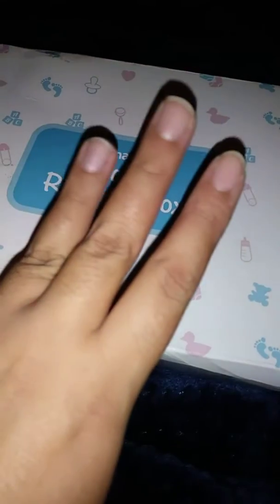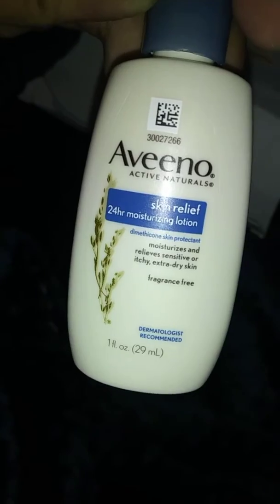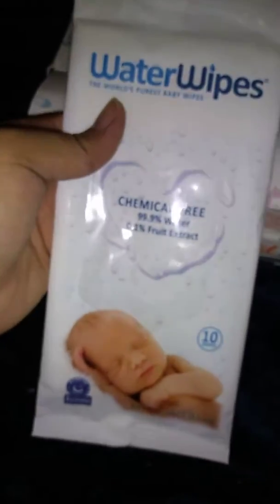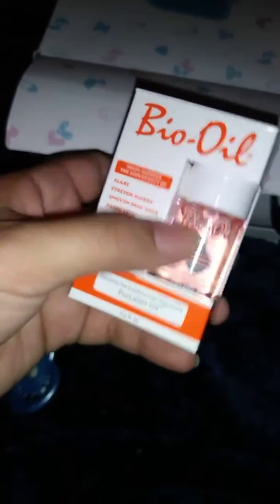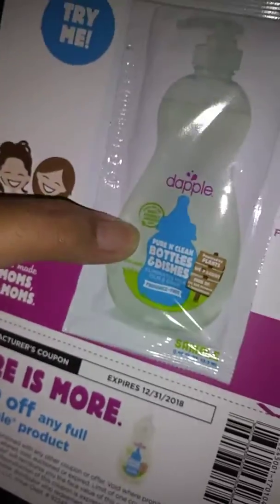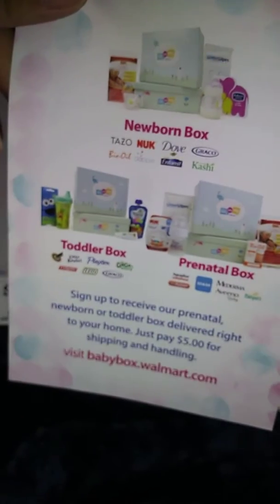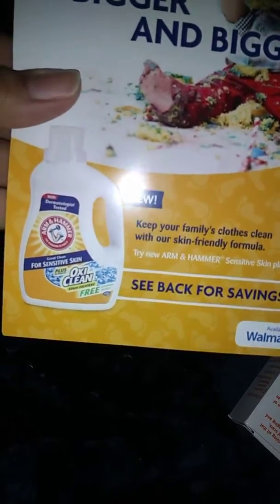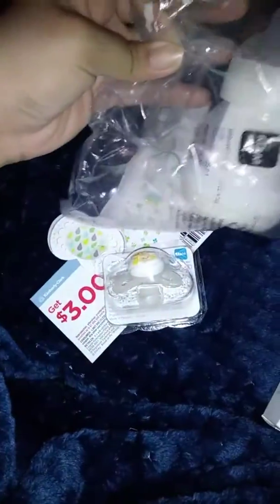Wal-Mart baby box Aug 24. 2017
Welcome Registry samples from Wal-Mart :) baby samples